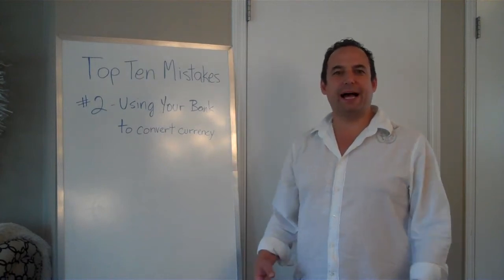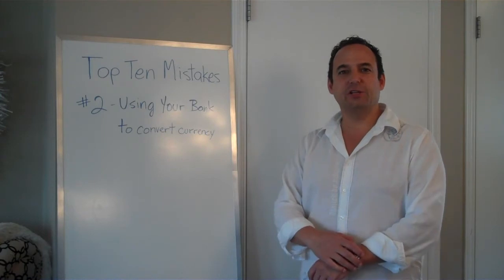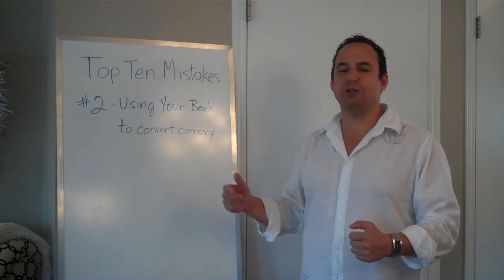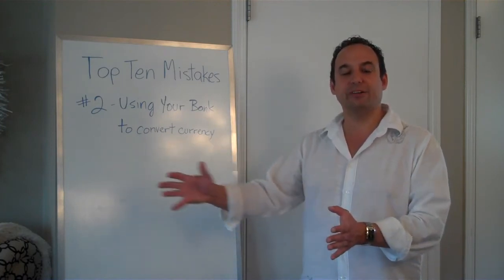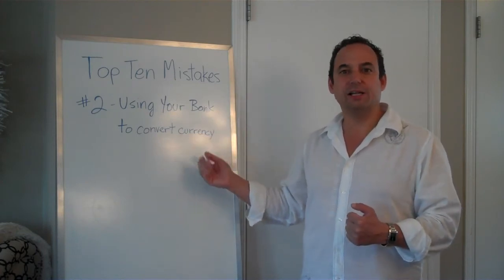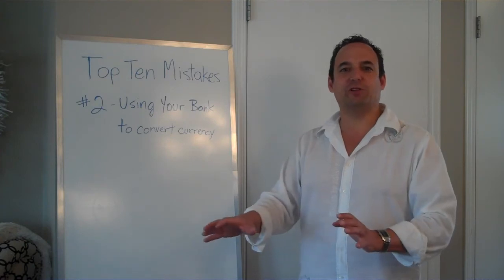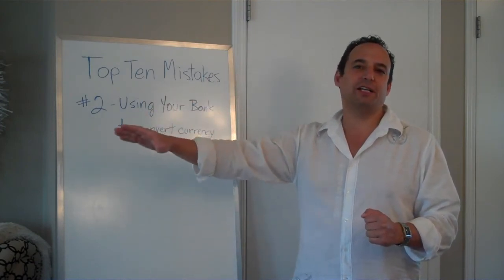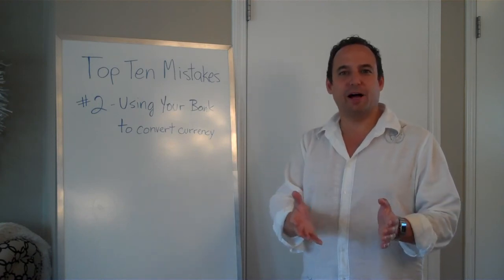US Real Estate for Canadians - Top 10 #2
Sign up for my FREE Passive Income Masterclass if you want to learn my unique system to creating true passive income with real estate, reduce your financial risks, and remove the day-to-day hassles of being a landlord.

Video #2 in the series Top Ten Mistakes Canadians Make When Investing in US Real Estate. Canadian real estate investor, author and speaker Mike Wolf teaches fellow Canadians how to invest in real estate in the US. He has personally been a real estate investor in Canada for over 20 years, and started investing in the US market over 7 years ago.